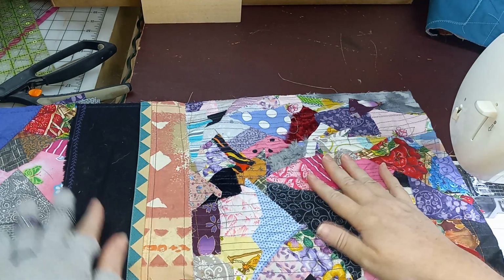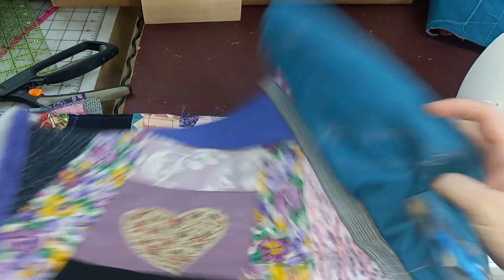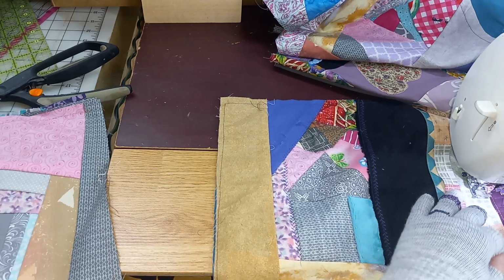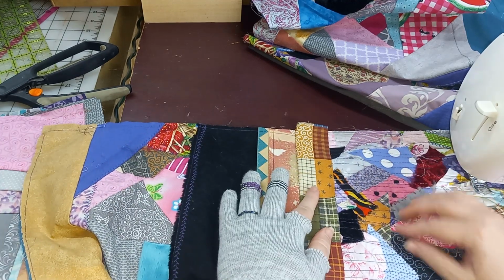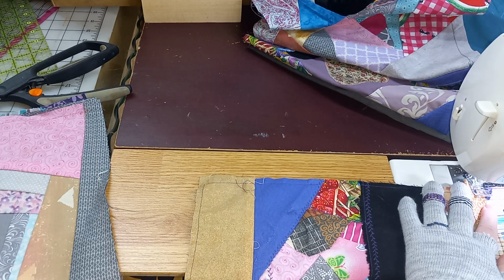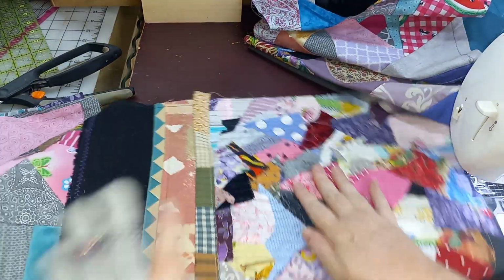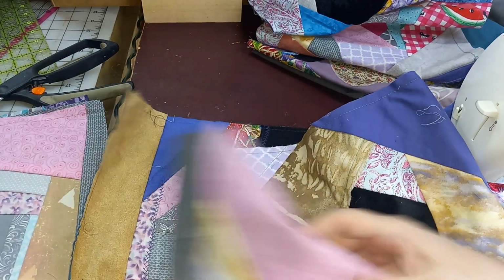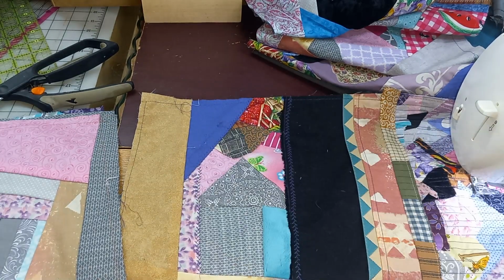Crumb crazy quilt joining blocks to form rows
I can't tell you all just how much all of you mean to me!! Thank you for every single minute we spend together!!